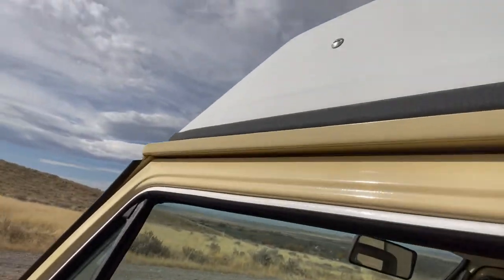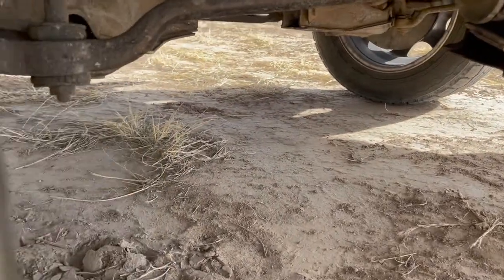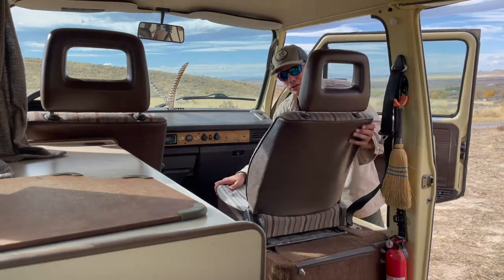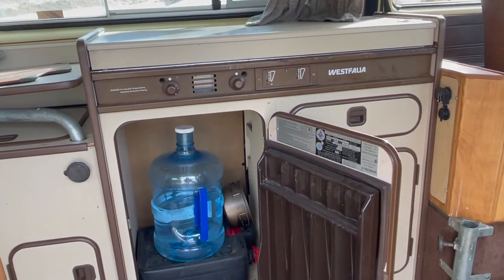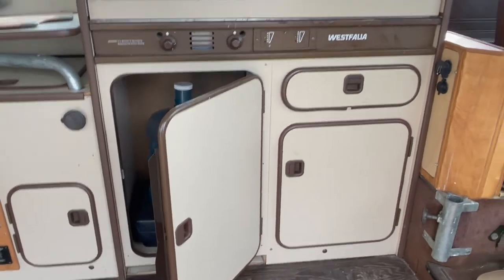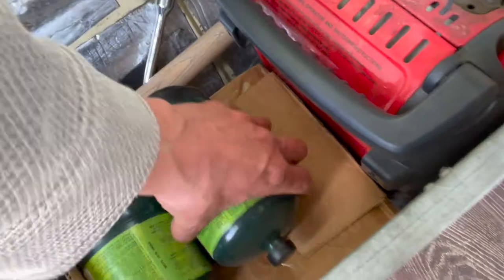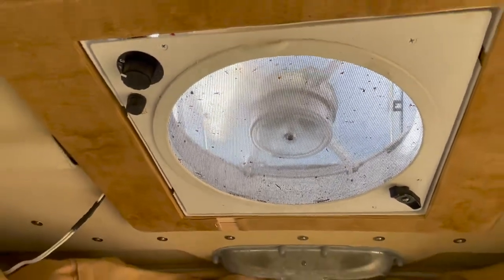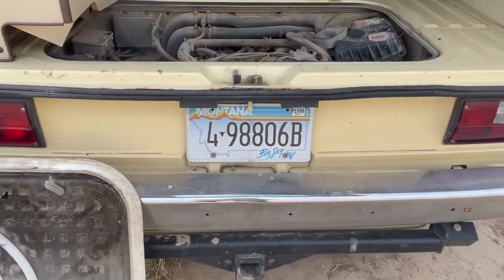Vandelion For Sale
Vandelion is a 1983.5 VW Vanagon Westfalia and it is for sale.

I am sorry about the wind noise!  This video is really only for those who are seriously interested in buying Vandelion, and for myself down the road.  If you are one of those people, you should be able to deal with the wind noise.